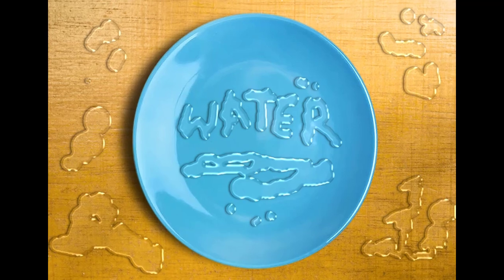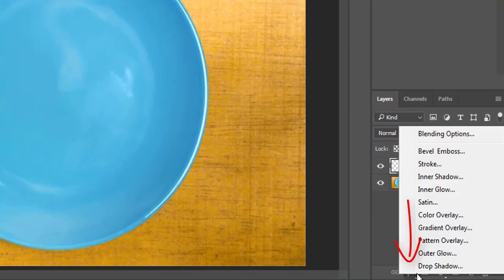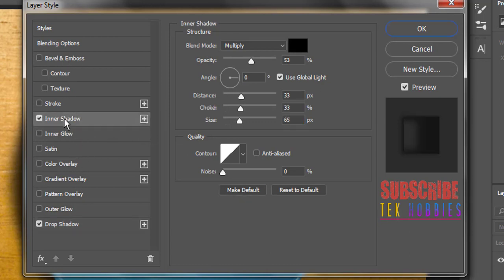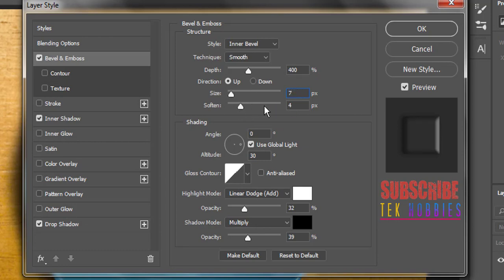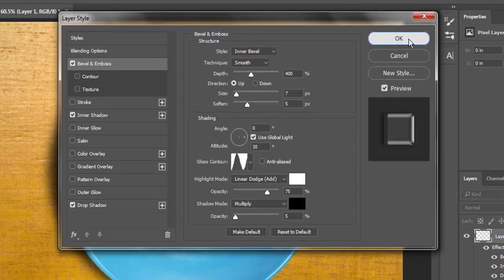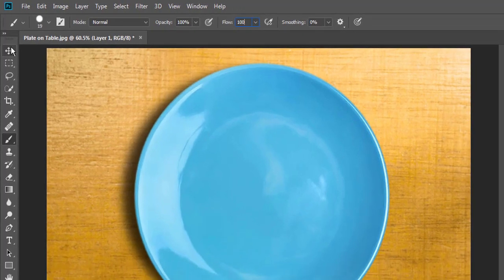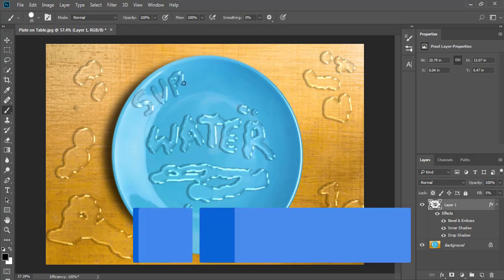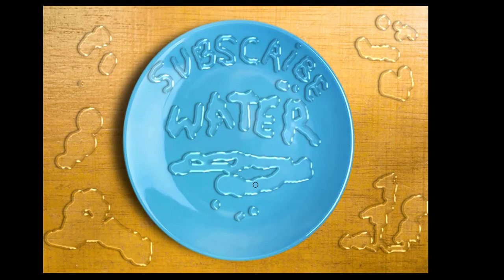How to Make Water Text Effect in Photoshop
How to Make Water Text Effect in Photoshop This is a simple tutorial to create spilled water effect by creating a layer. When you paint with brush tool with any solid color on that layer, it becomes like water.
This can be useful for writing water and liquid effect fonts or water spilling effect.

Tek Hobbies